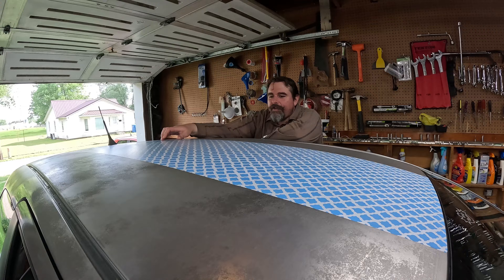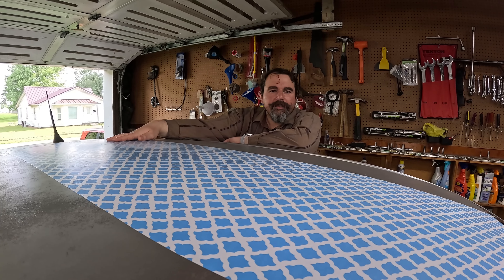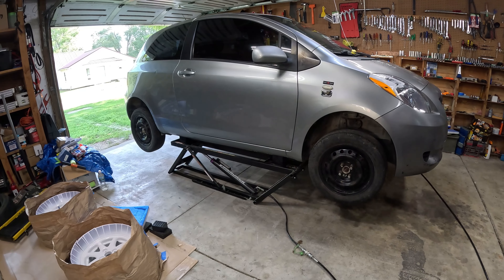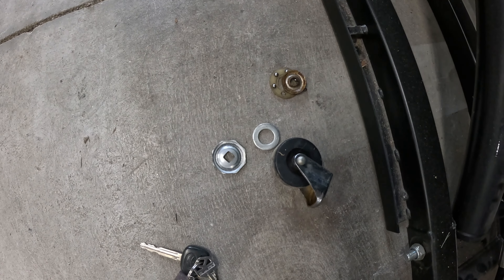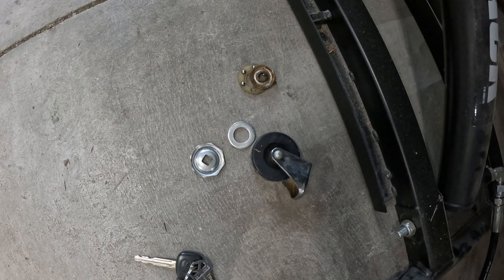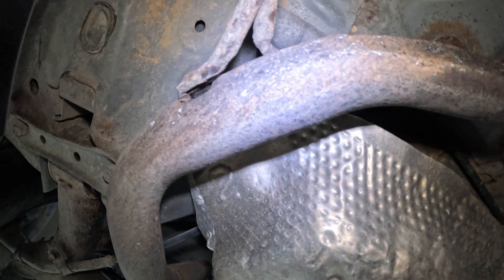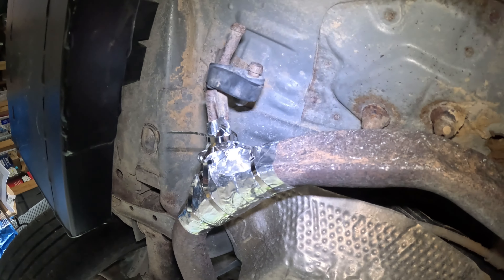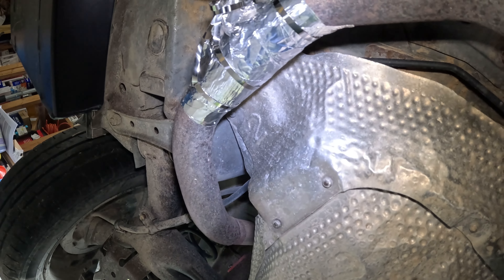Quick and dirty fix for the exhaust on my 2007 Toyota Yaris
Today I examine the exhaust system on my Toyota Yaris.  So, it has some problems.  And broken welds.  And a few loose bolts.  And holes.  Nothing a few zipties and duct tape can't fix, right?  Red Green would be proud, I think.

Although we hope you learn something from this, our videos are meant for your entertainment.  Follow our advice at your own risk.

Don't forget to check the community tab of our channel for behind the scenes images, messages or just whatever random stuff we want to post through the day:

WHO WE ARE:

We're Krazy Karl Projects.  We work on cars and occasionally other stuff.

Occasionally we do other videos that aren't necessarily car related.  If you're curious about those projects, check them out here: